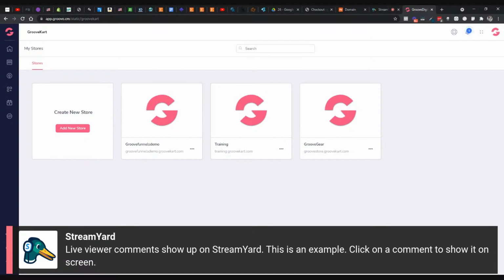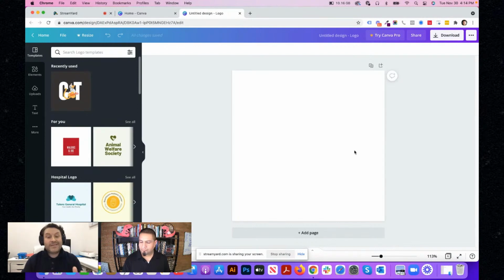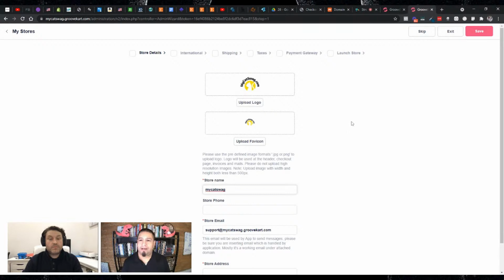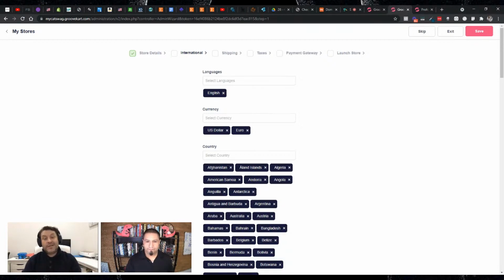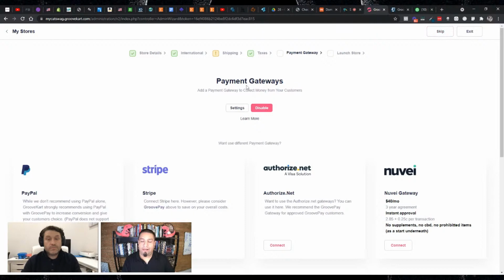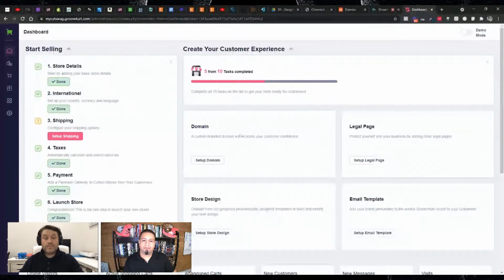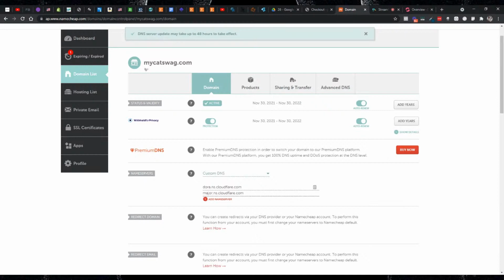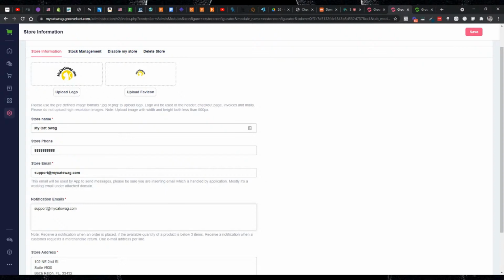How To Create A Print On Demand Store In GrooveKart From The Ground Up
We'll start from 0 inside of GrooveKart and show you everything you need to know to start your very own Print on Demand GrooveKart ecommerce store.

Timestamps:
0:00 – INTRO
2:25 – Making a GrooveKart Store from Scratch (Guided Tutorial)
10:11 – Setting-up Your Store Details
14:01 – Making and Adding Your Own Logo
32:30 – International Settings
37:14 – Shipping
38:21 – Taxes
43:00 – Payment Gateways
51:00 – Some Comments and Questions
1:05:16 – Adding the Domain
1:15:24 – Final Details
1:20:41 – Final Comments and Questions
1:24:25 – OUTRO